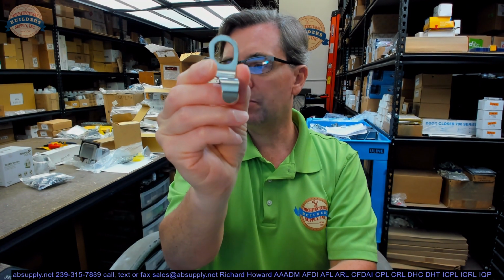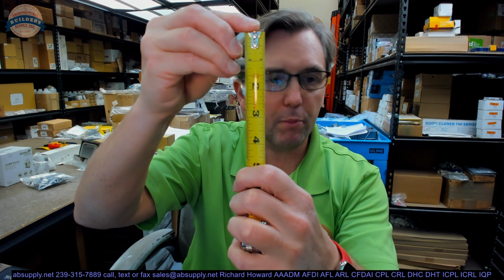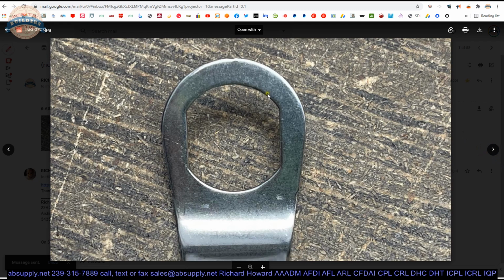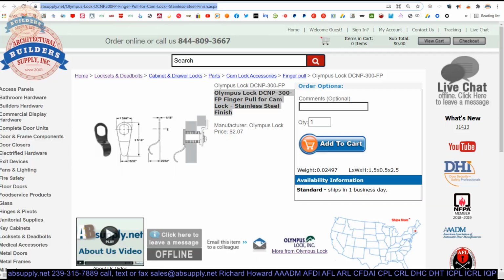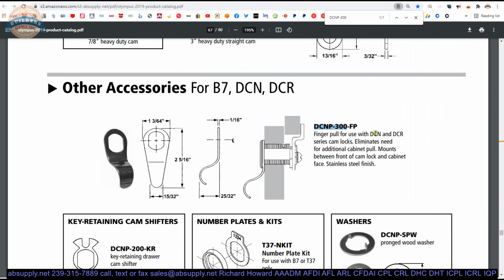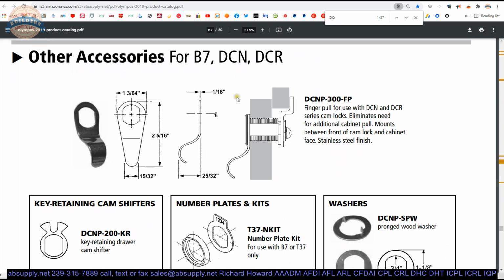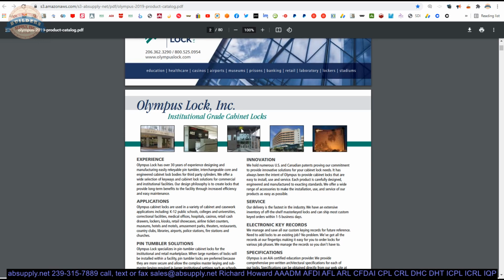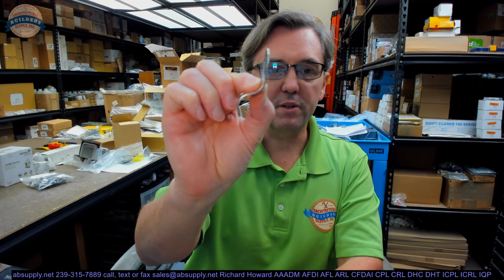Olympus Lock DCNP 300 FP Finger Pull for Cam Lock Stainless Steel Finish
This video from absupply.net is to bring you a closer look at the Olympus Lock DCNP 300 FP Finger Pull for Cam Lock   Stainless Steel Finish where we will visually review the item along with its dimensional properties and its intended uses.